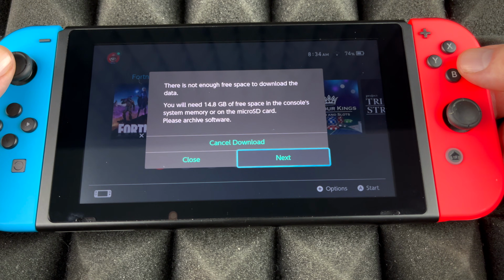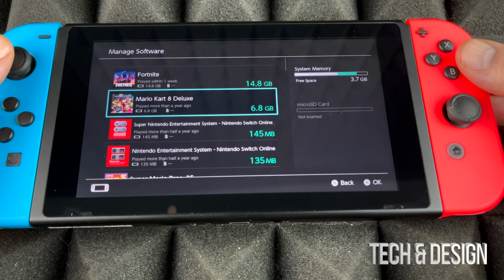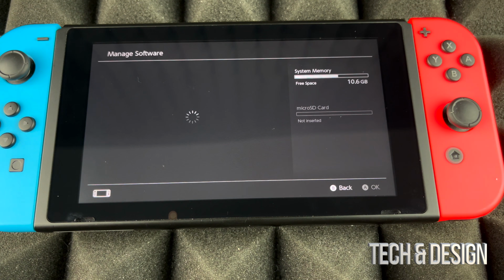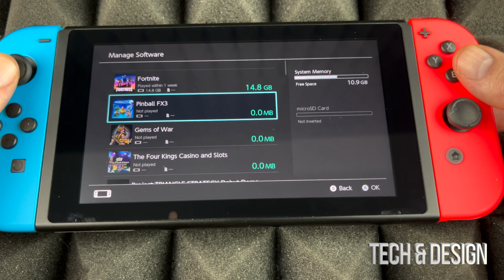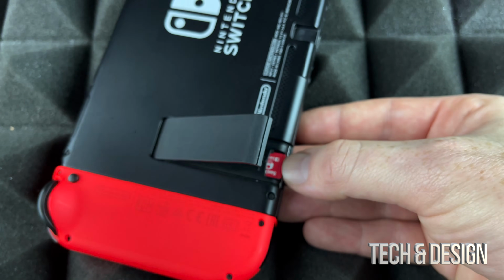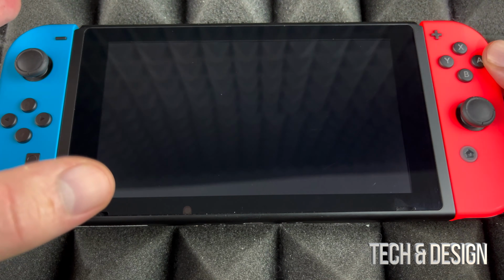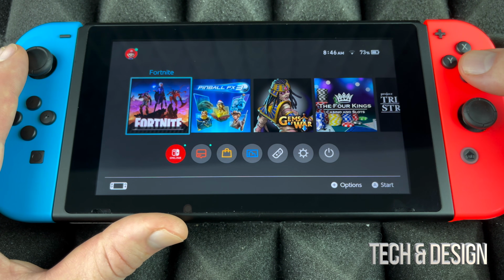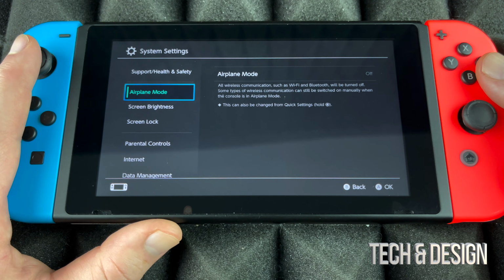There is not enough free space to download the data - Nintendo Switch | Nintendo Switch Oled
You will need 14.8gb of free space in the console’s system memory or on the microSD card. Please archive software.